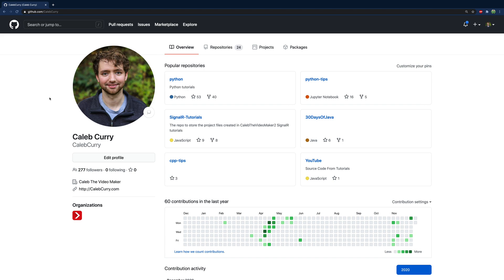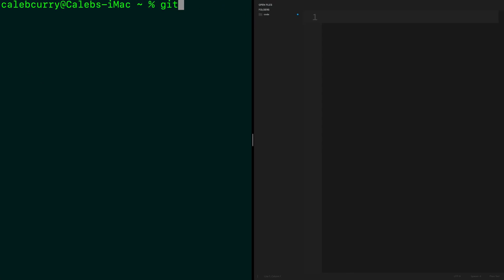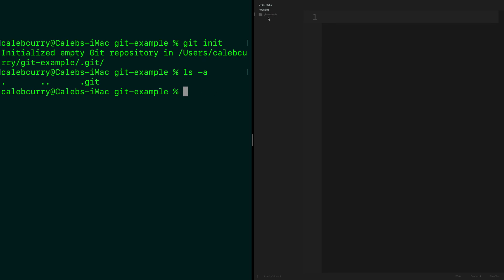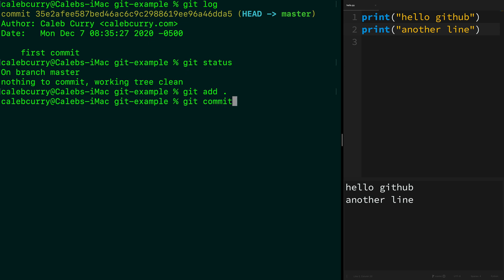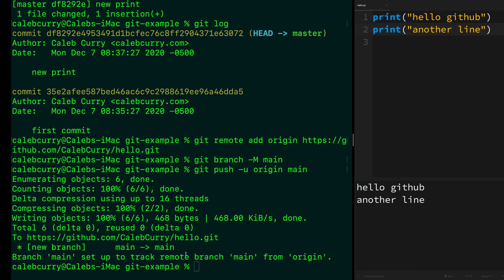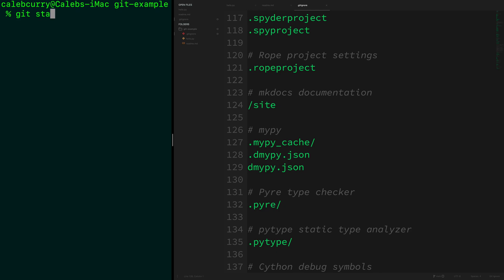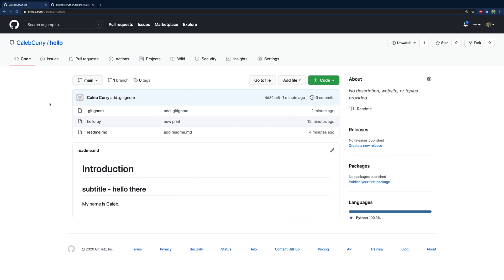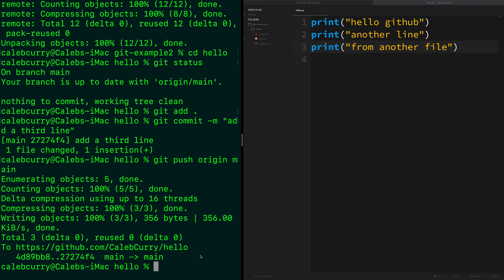Getting Started with Git & GitHub (Start Your Own Projects!)